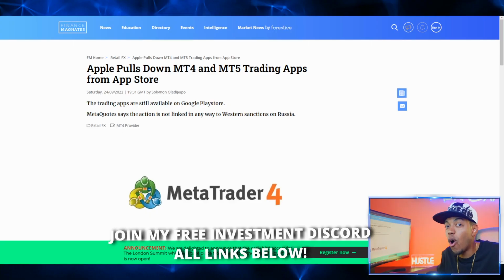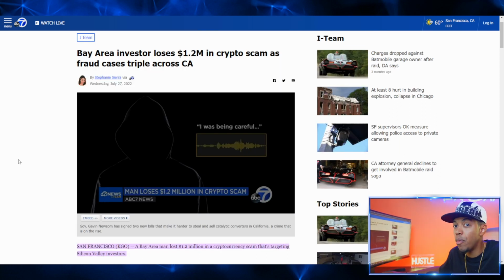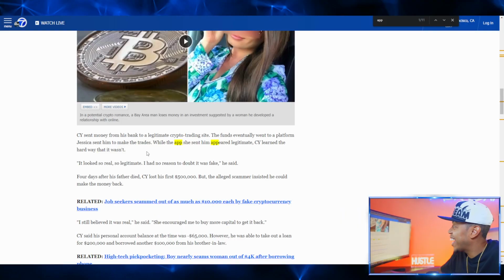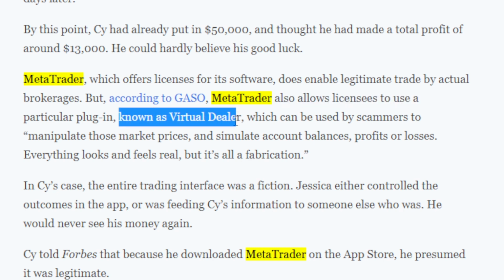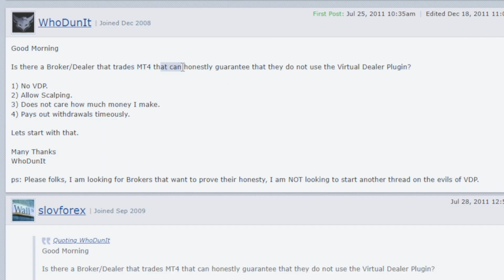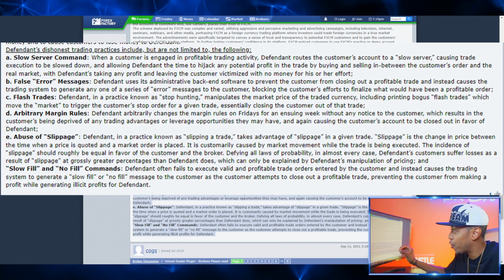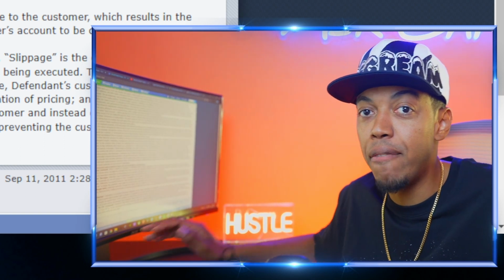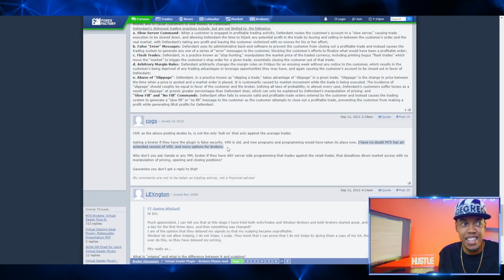IS FOREX SAFE? MT4 and MT5 have been REMOVED...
MetaTrader 4 and 5 banned from the App Store. The reason for the sanctions? MetaTrader's iOS issue opens brokers' eyes to other trading platforms. Breaking news! (MT4) is the world's most popular Forex trading platform and now it's gone for apple users! Is forex SAFE?

YOUR #1 SOURCE FOR INVESTMENT OPPORTUNITIES. Thanks for visiting my channel I'm creating a huge network of investors and entrepreneurs. All I want to do is help you grow as a person and give you FREE strategies & tips.

GET MY FOREX BROKER HERE!

MY GEAR THAT I USE ↓↓↓

• Webcam Panasonic LUMIX G7 4K Digital Camera
• Webcam LUMIX G7 Lens
• Vlog / Best Camera Sony A7S iii
• Sony a7s iii Lens
• Sony Wireless Bluetooth Grip
• Desktop monitor Samsung Odyssey Neo G9 49 inch
• Main Key ligh Amaran P60C
• Elgato Stream Deck
• Elgato WebCam Link 4K
• Computuer Mic Elgato Wave 3
• Studio speakers KRK
• background lights Philips Hue Play
• Govee Glide RGBIC Smart Wall Light
• Office Chair Autonomous Ergo
• Pixel Art Digital Picture Frame
• 3D Wall Panels
• RGB Gaming Mounse pad Steel Series 3xl
• Wireless Gaming Mouse Glorious Model O
• Acoustic Panels Hexagon Sound proof
• Tablet/ Smartphone Teleprompter

GET OUR FIRE INDICATORS BEFORE THE SALE ENDS!